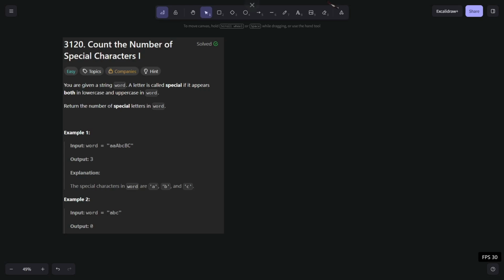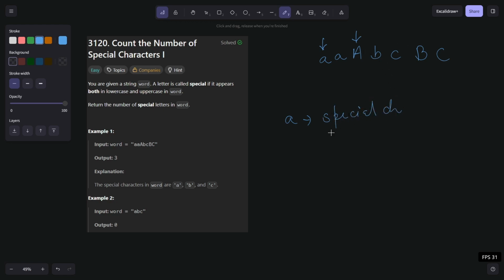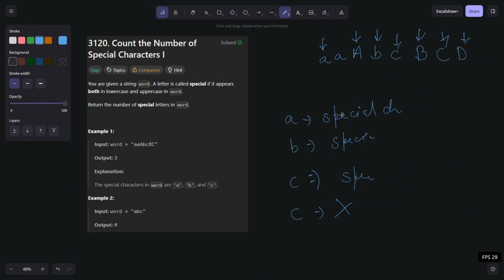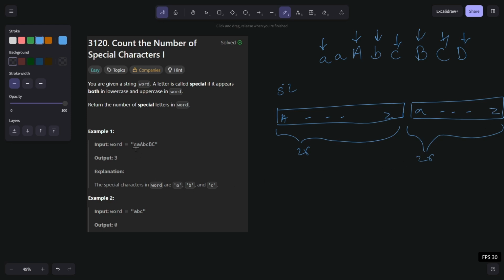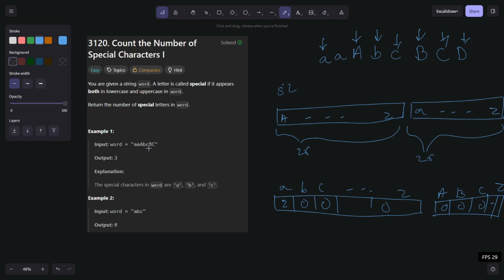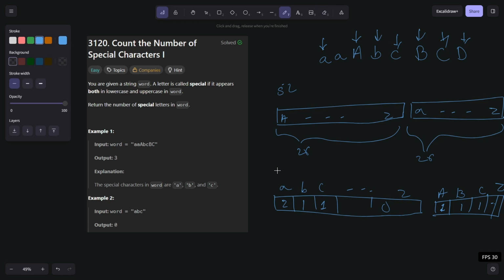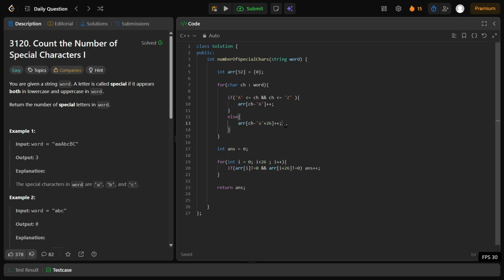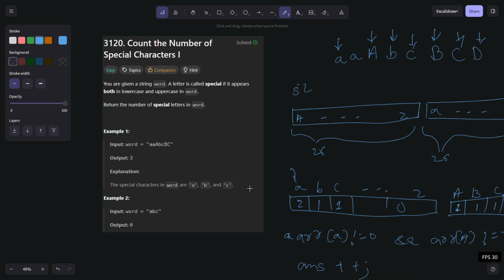LeetCode Daily Challenge #14 | 3120. Count the Number of Special Characters I | TENZOR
Day 14!

In this video, I solve:
🧩 3120. Count the Number of Special Characters I

💻 Language: C++
📚 Platform: LeetCode